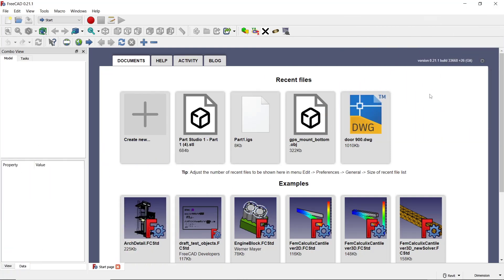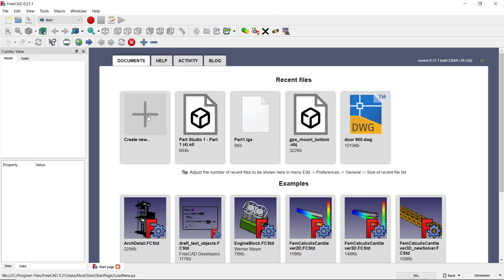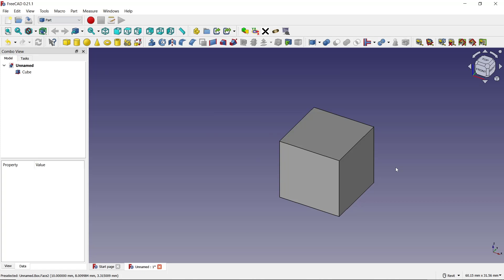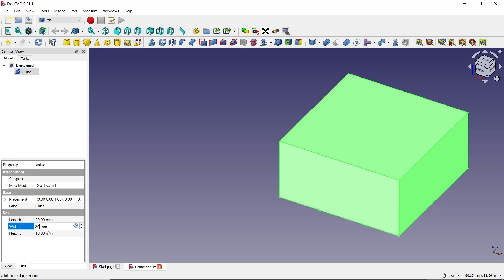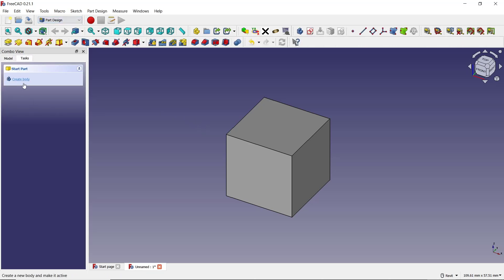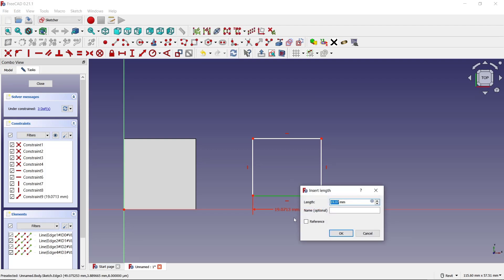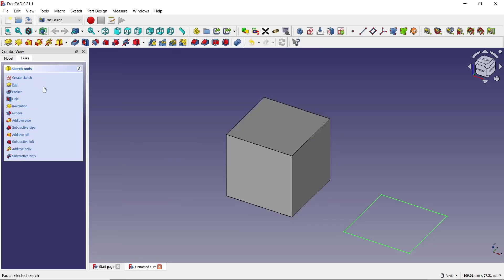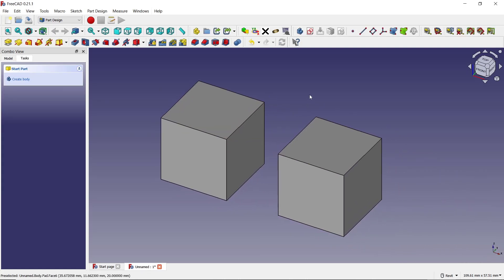FreeCAD How To Make A Box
Learn how to create a box using FreeCAD with step-by-step instructions and helpful tips. Perfect for beginners looking to enhance their 3D modeling skills.